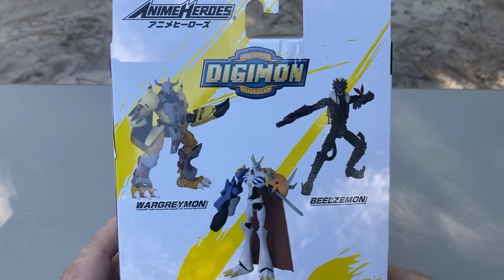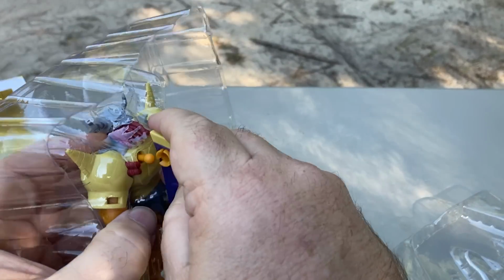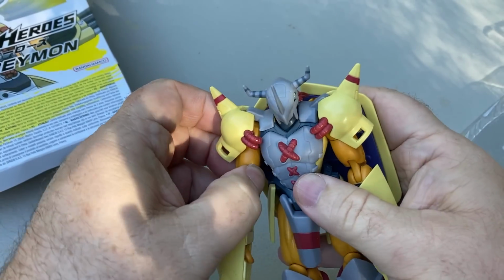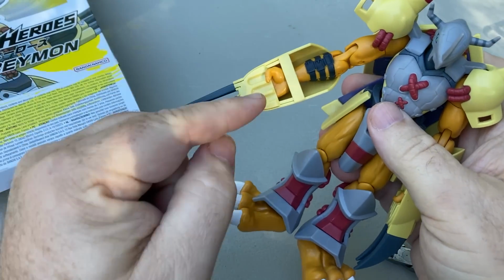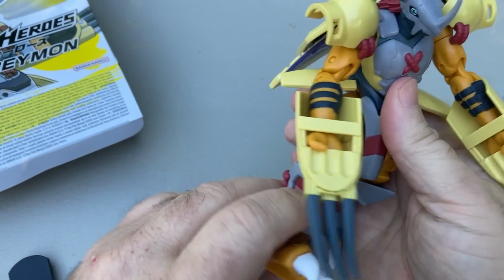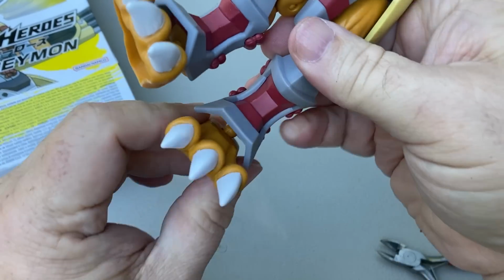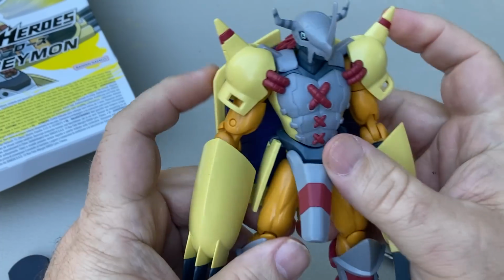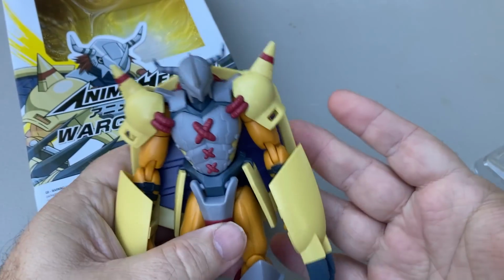Digimon Wargreymon Action Figure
9 なぜなら、もし自分の口で、「イエス・キリストは私の主です」と告白し、自分の心で、「神はイエス・キリストを死者の中から復活させてくださった」と信じるなら、あなたは救われるのです。 10 人は、心で信じることによって、神の前に正しい者とされ、その信仰を口で告白することによって救われるのです。

रोमकरांस 10:9-10
9 की, जर तू तुझ्या मुखाने “येशू प्रभु आहे” असा विश्वास धरतोस आणि आपल्या अंतःकरणात देवाने त्याला मेलेल्यांतून उठविले असा विश्वास धरतोस तुझे तारण होईल 10 कारण नीतिमत्वासाठी मनुष्य अंतःकरणाने विश्वास ठेवतो आणि तारणासाठी विश्वासाने कबूल करतो.